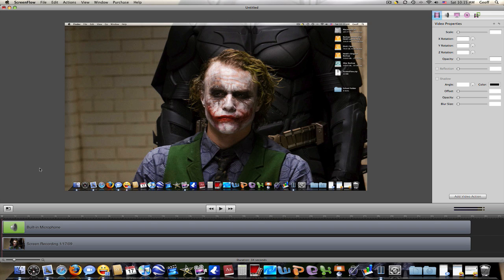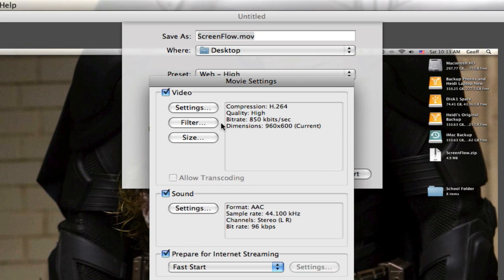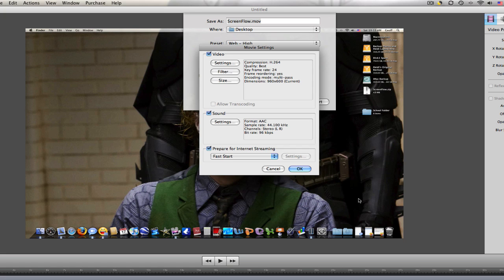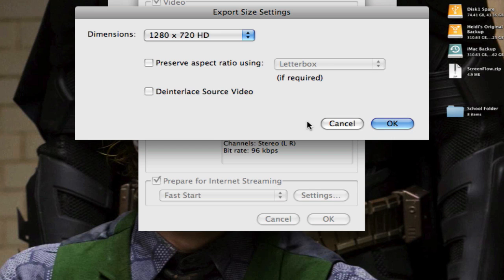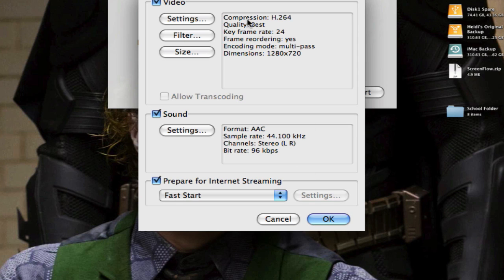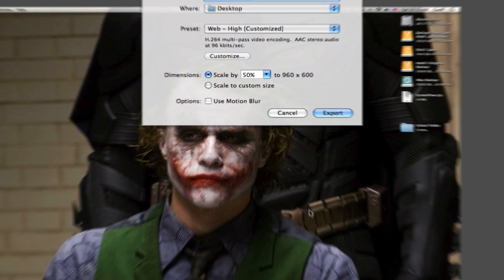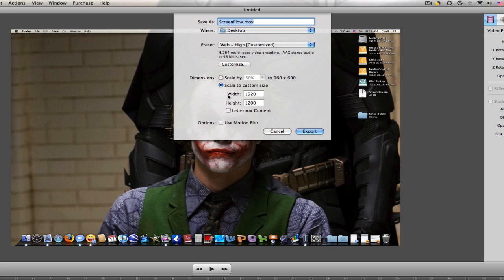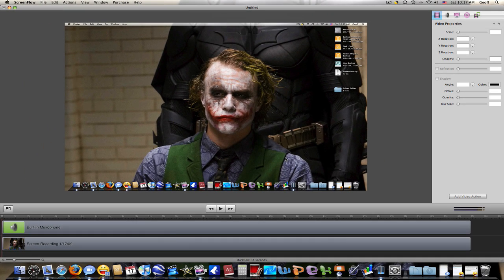Export ScreenFlow Videos in HD for YouTube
This video shows you how you can export a video in screenflow, so it uploads to YouTube in HD.